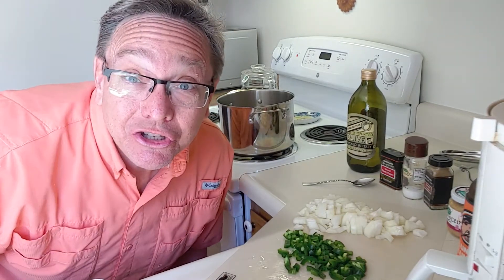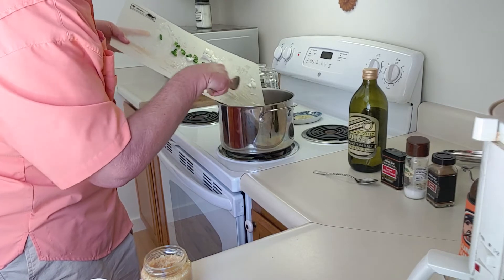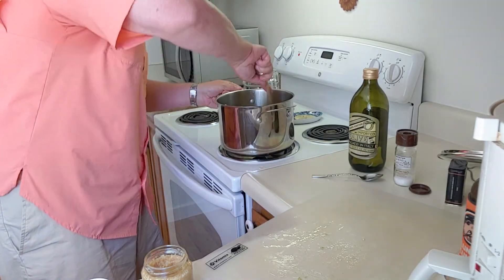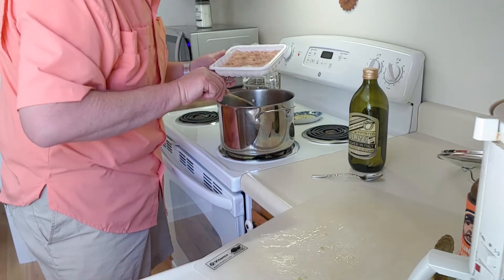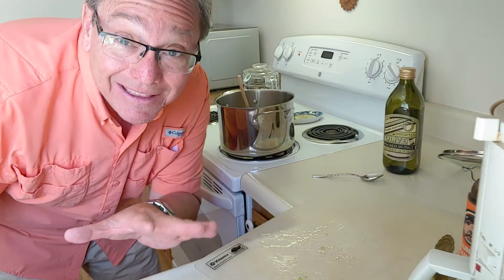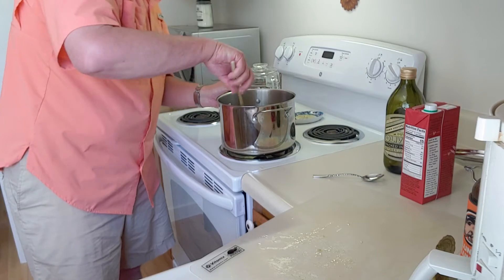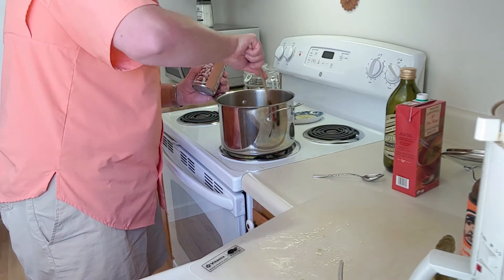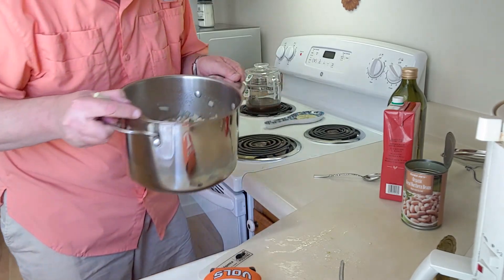Cooking White Bean Chicken Chilli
Quick and easy chilli in 30 minutes